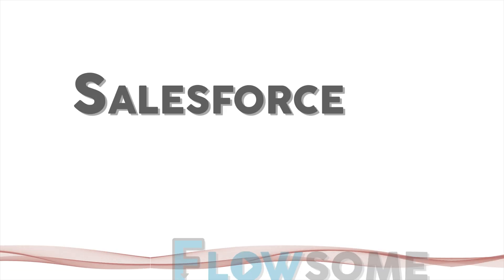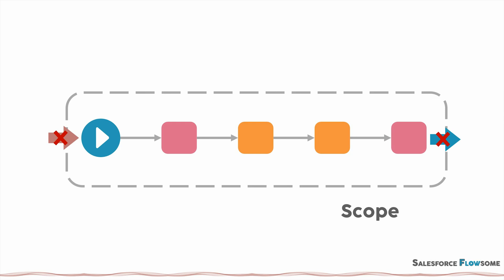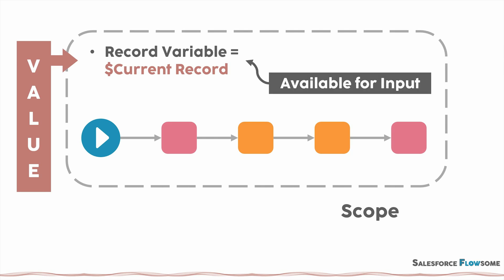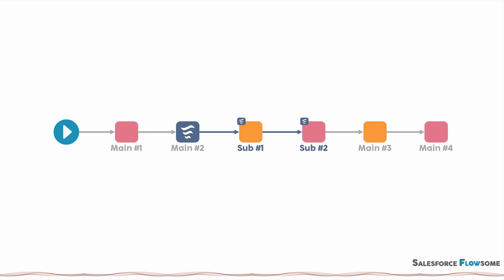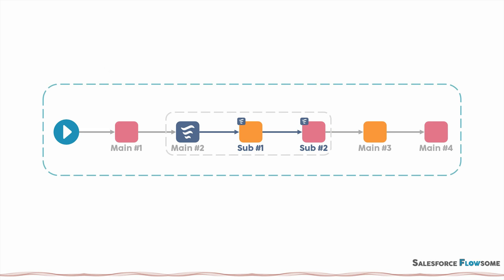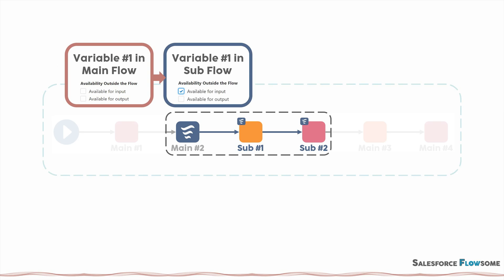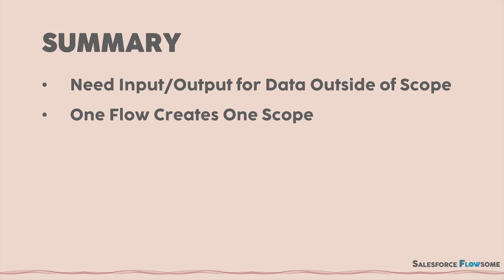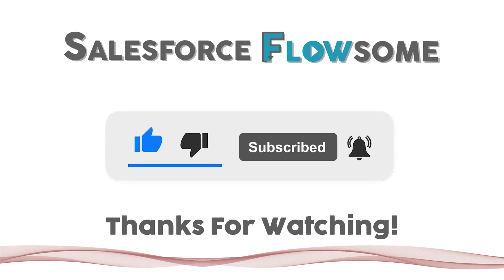【Flow】 | What Is Availability Outside The Flow? (Input/Output)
Easy explanation of what Availability Outside The Flow is and when to use it.